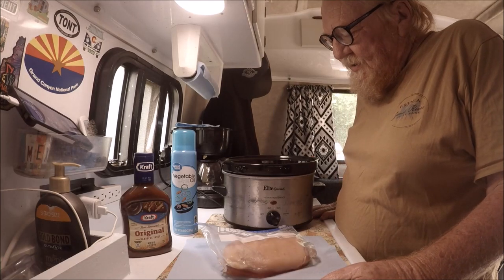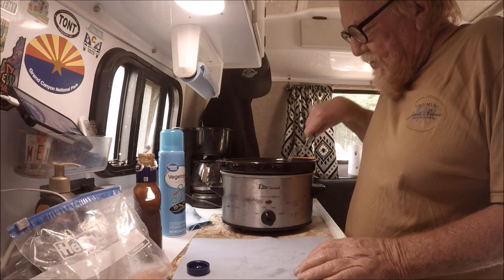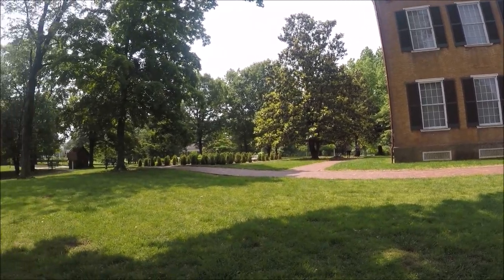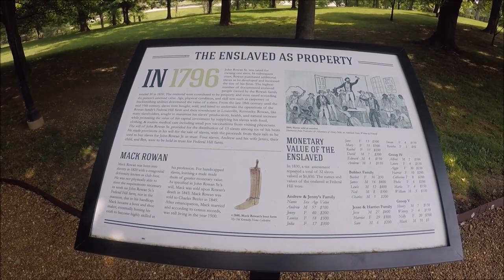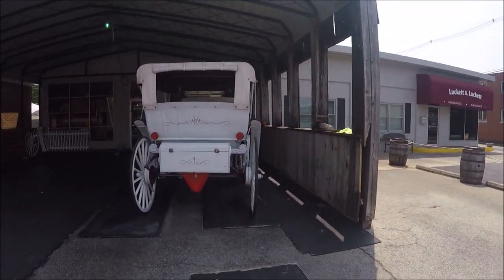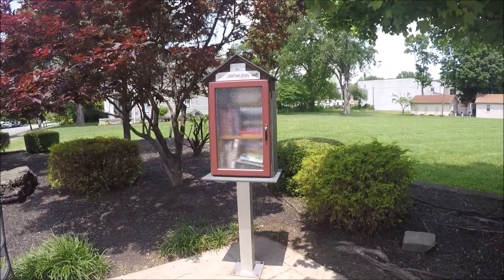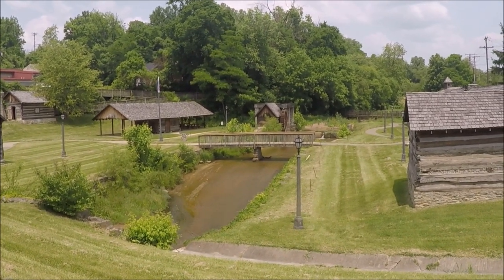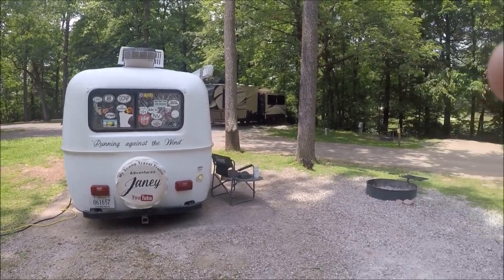Cooking BBQ Crock Pot Chicken and the Town of Bardstown Kentucky.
I do a lot of cooking in my CrockPot I have found that it's so easy to do and the meat is so tender. I buy about ten days of meat put it in my Fridge/Freezer and I'm good to go!!
I went over to the Bardstown Manison and checked that out. Also went into town pretty nice little town.